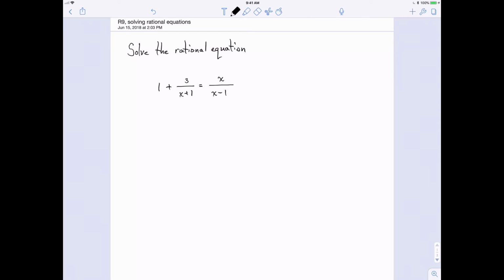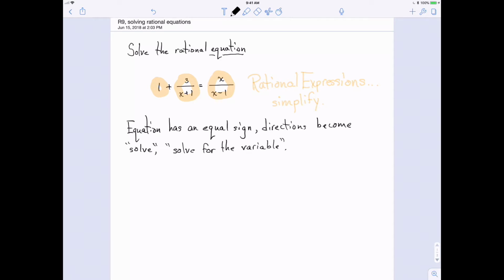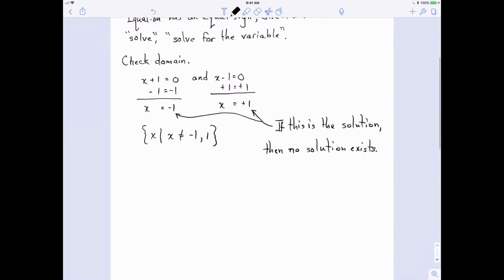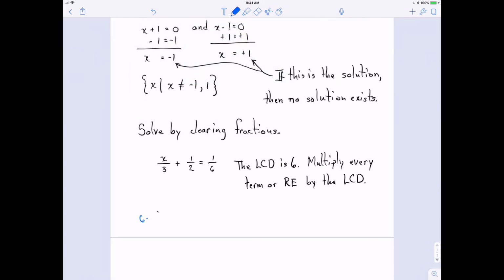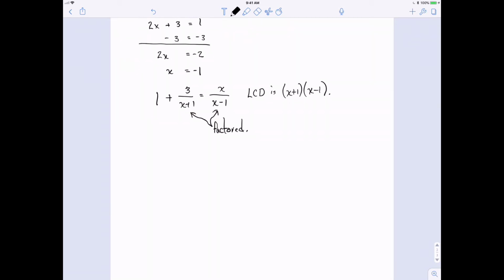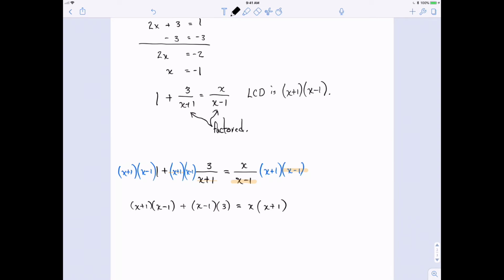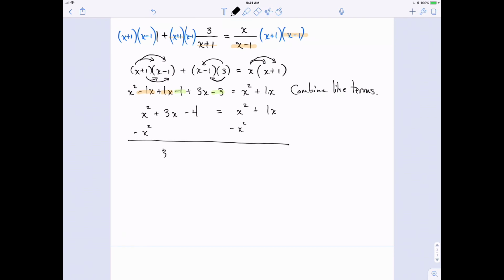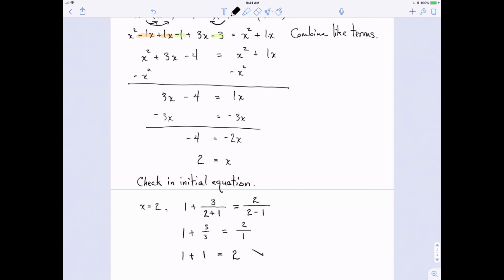R9, solving rational equations part 1